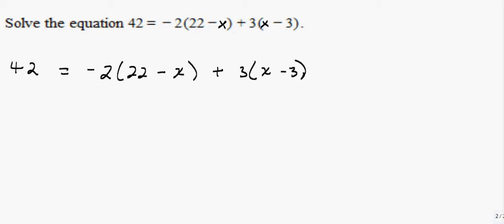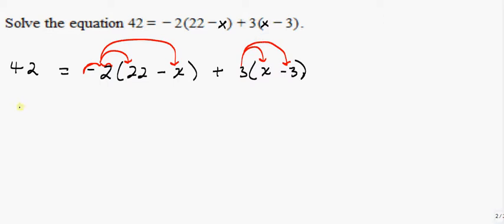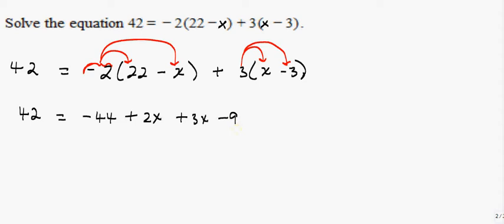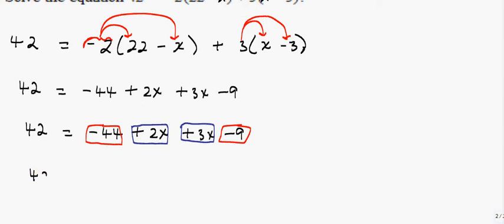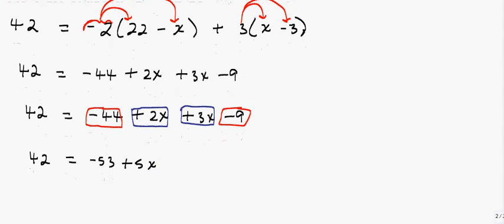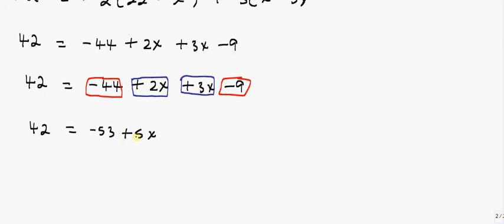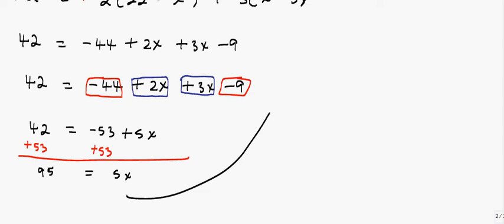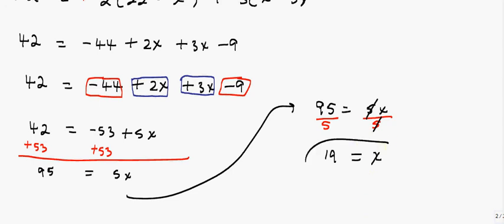Solve Equations with Parenthesis